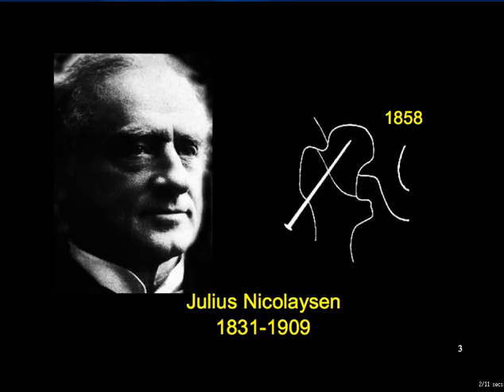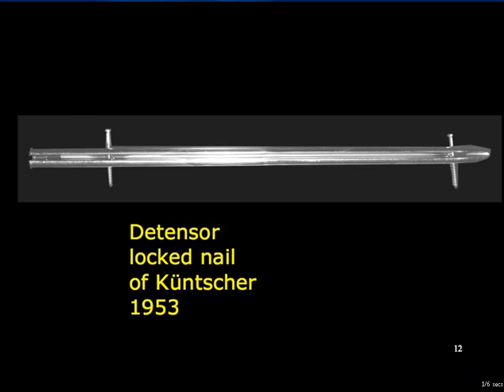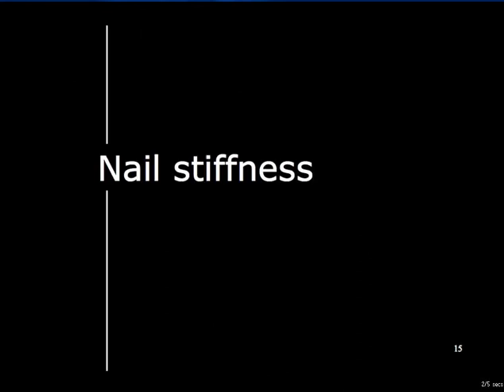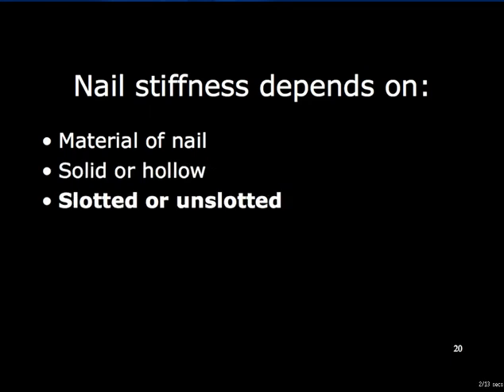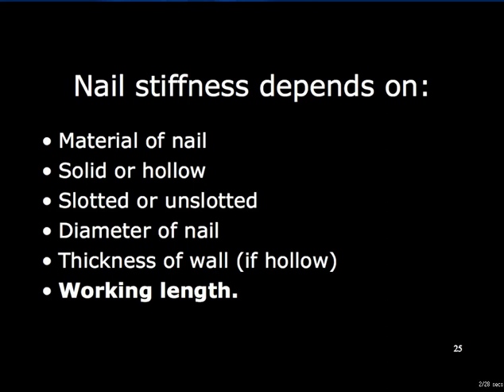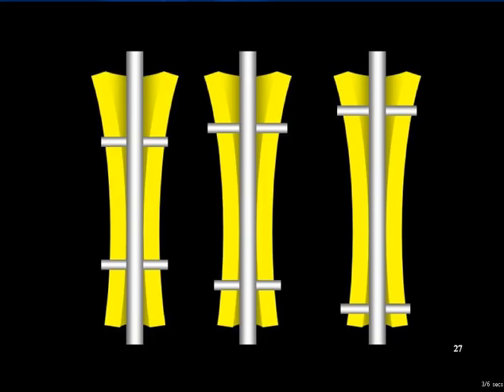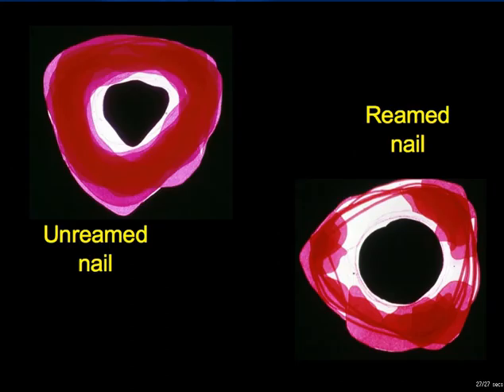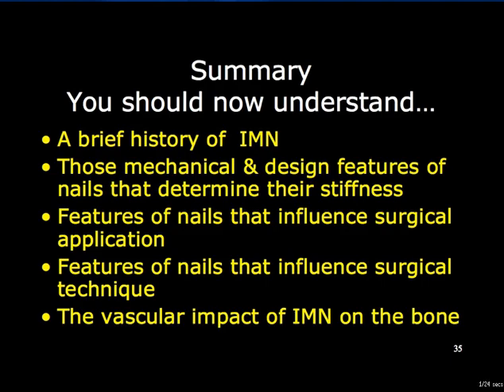nailing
Alshryda's Favourite Orthopaedic teaching videos